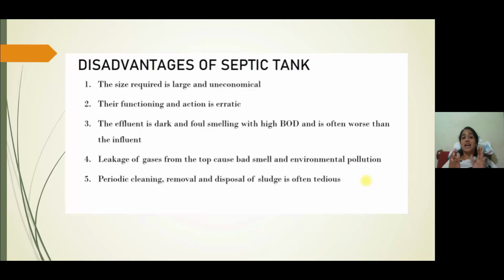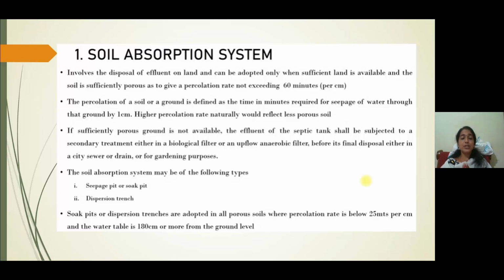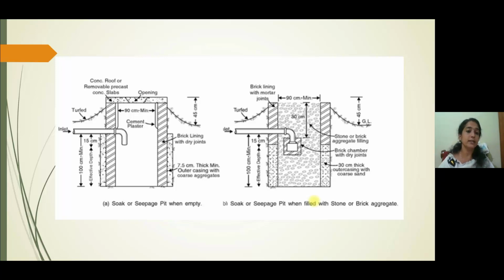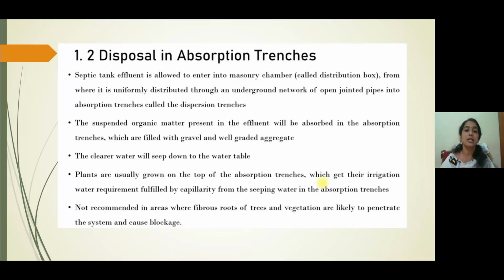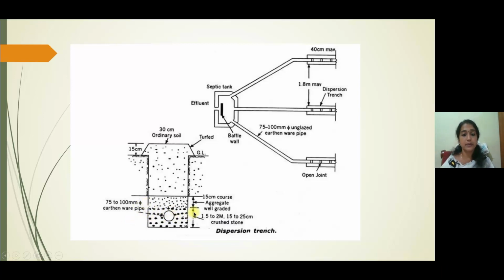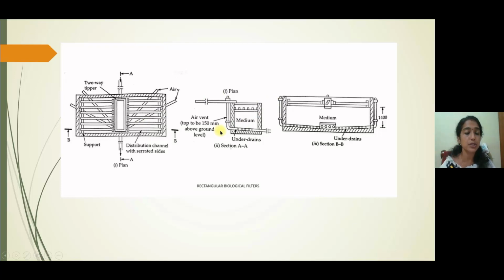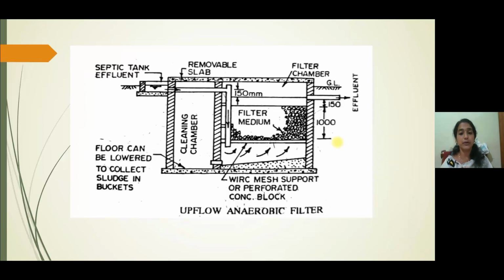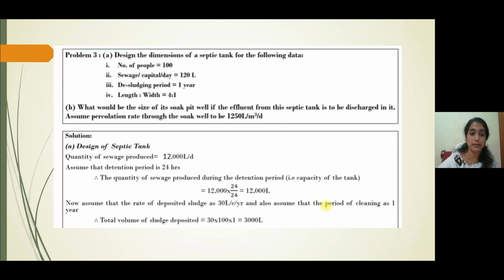KTU BTech | S8 CE | CE 402 | EE II | MODULE 5 | PART 2